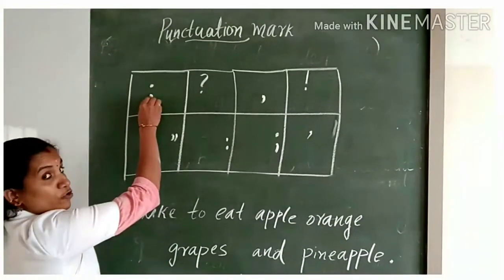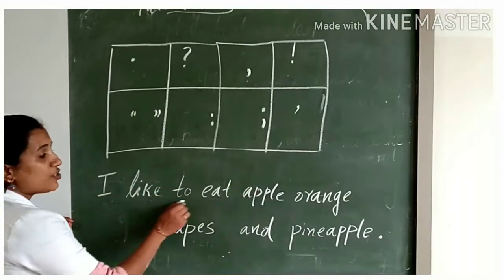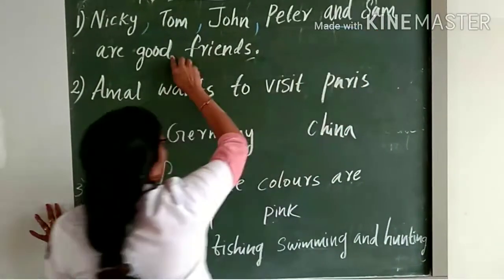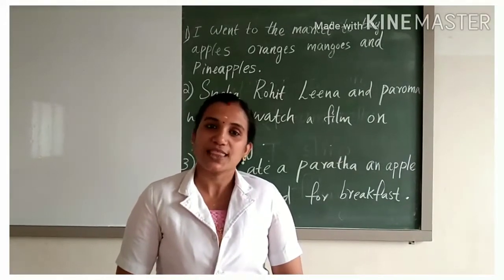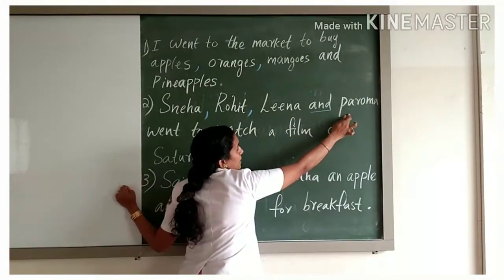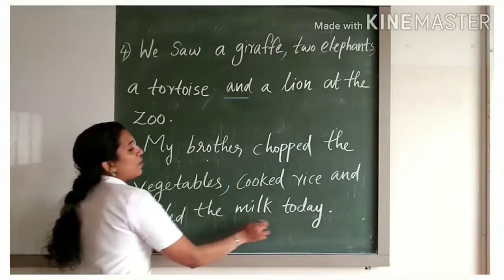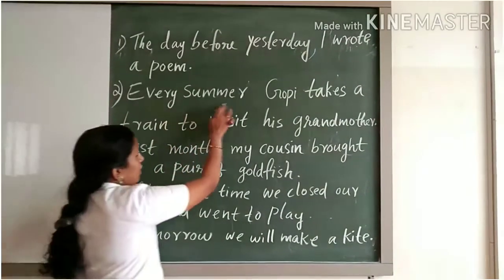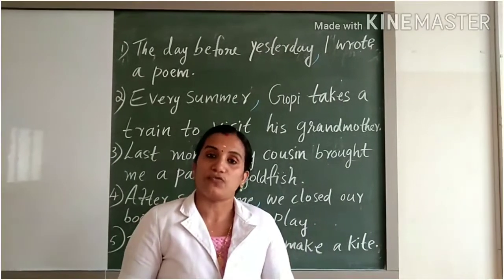iii 3 punctuation